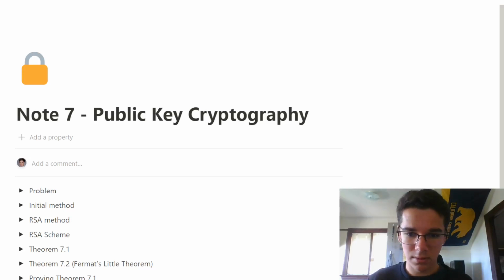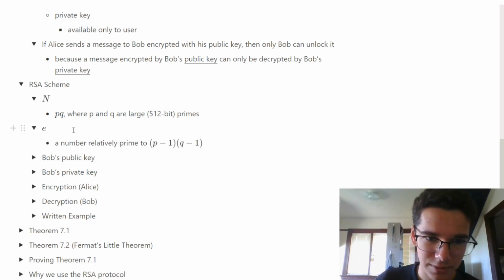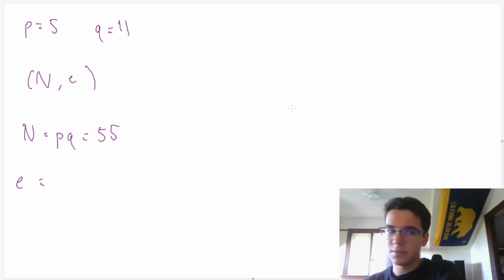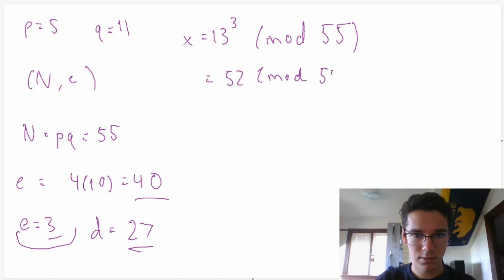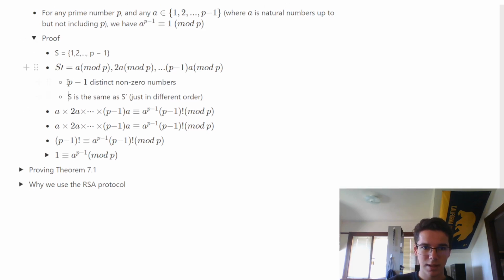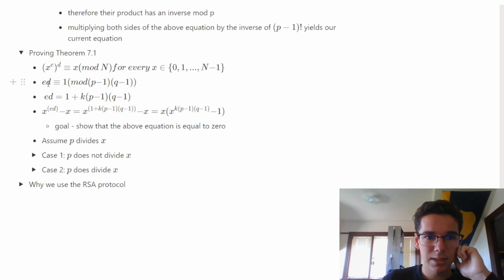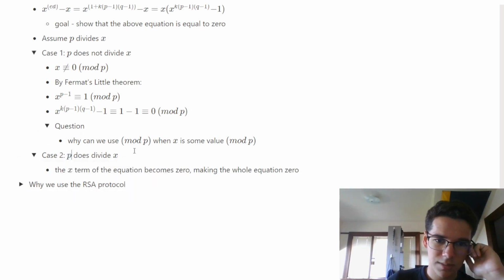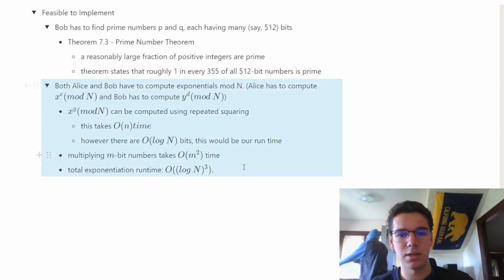Note 7 - Public Key Cryptography - CS70 - Student Walkthrough